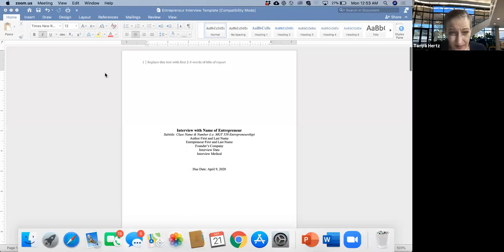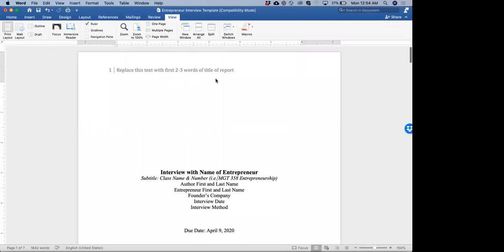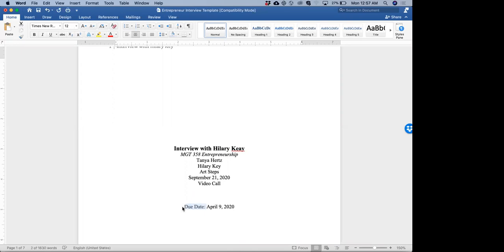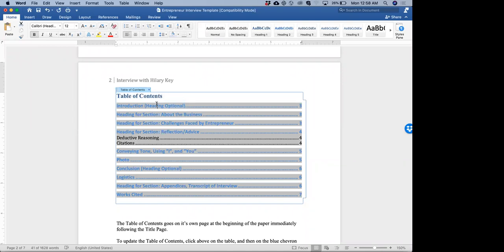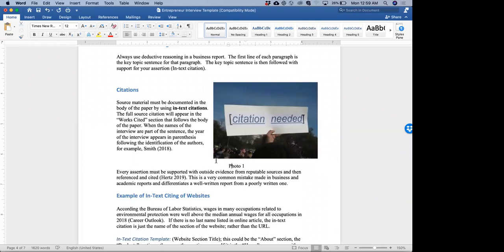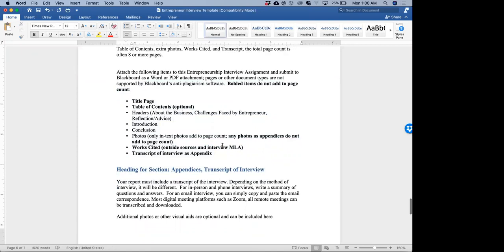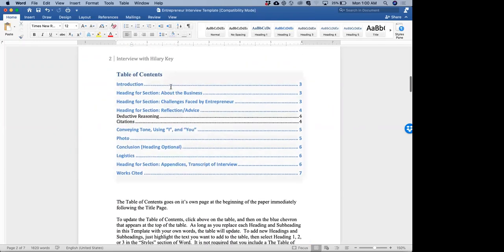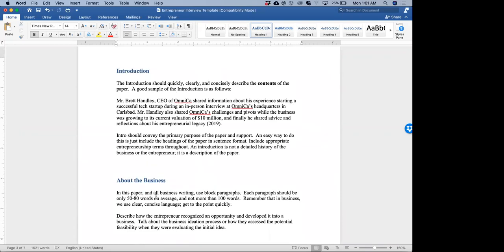How to Use a Template in College Classes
How to Use a Template with Tanya Hertz, Director of the REC Innovation Lab at San Diego Miramar College.  Associate Professor of Entrepreneurship at Miramar and San Diego State University, SDSU's Fowler College of Business and Entrepreneurship.

***Important Note*** when using is a template, you must delete all of the template instructions after writing your paper.  Leaving them behind is unprofessional and just plain silly.

You may use this template when conducting an interview of an Entrepreneur